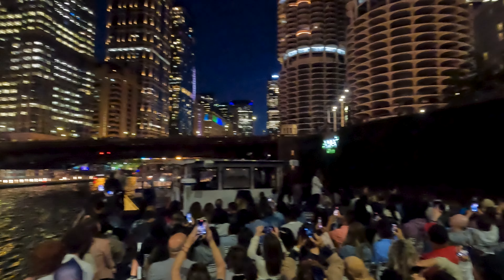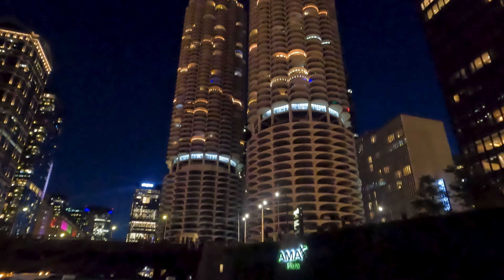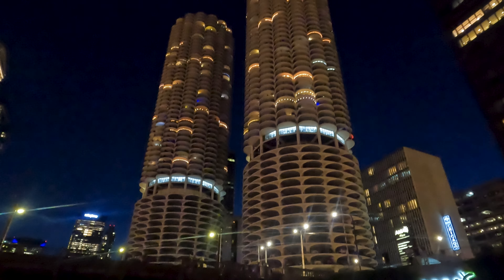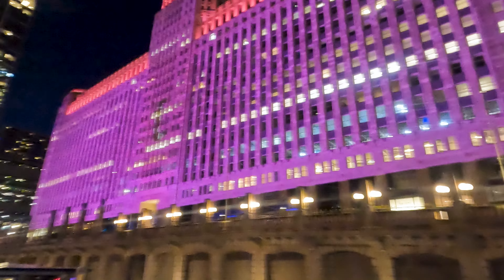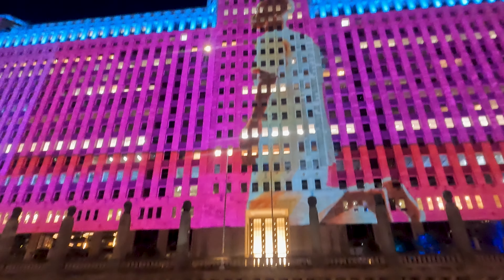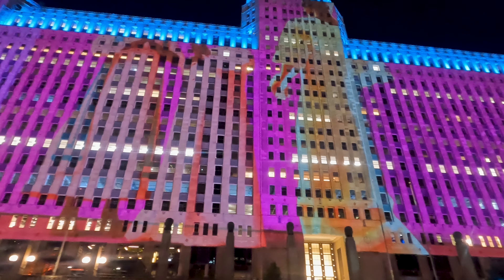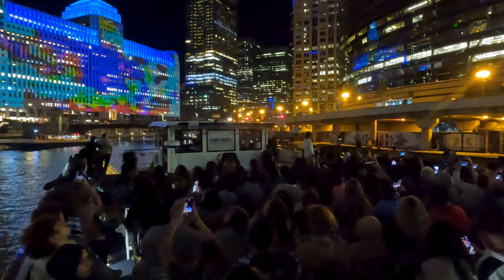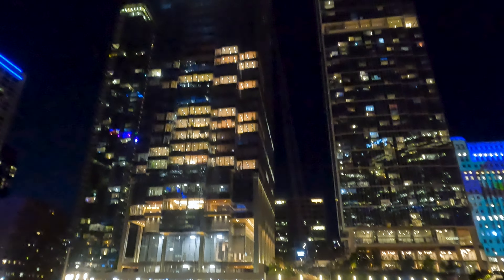Chicago River Architecture Tour Boat Ride Night View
Hey there! I'm Rakshit, a passionate Computer Science student at CSU East Bay, USA. Join me as I navigate student life, explore tech wonders, and embark on unforgettable adventures in the vibrant American setting.

🌆 What You'll Find Here:

📸 Lifestyle Vlogs: Dive into the everyday life of an Indian student abroad. Expect campus life, cultural experiences, and much more!
📚 Tech Insights: Sharing my journey and discoveries in the fascinating world of Computer Science.
🌍 Travel & Exploration: Join me in uncovering the hidden gems of the Bay Area and other exciting locations in the United States.